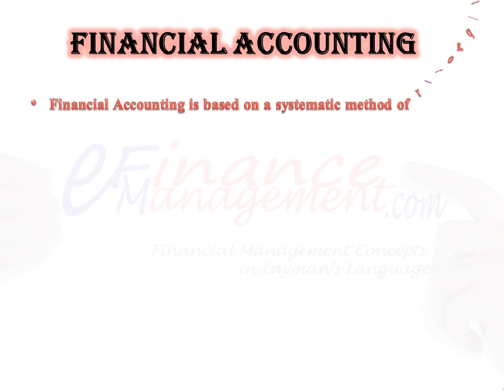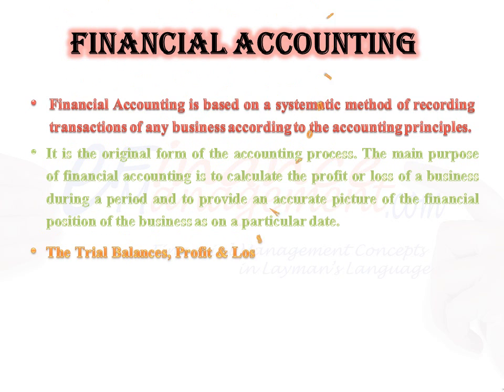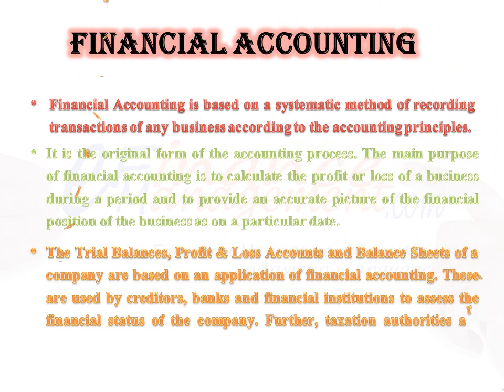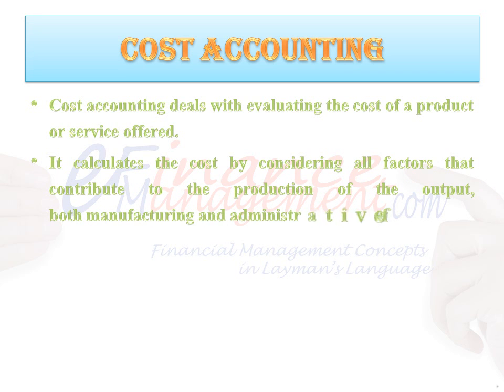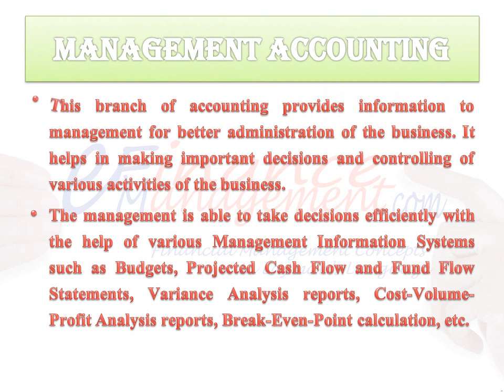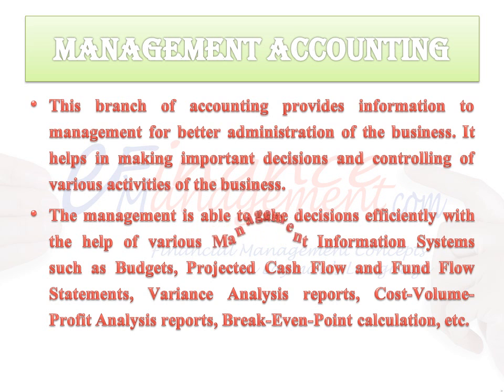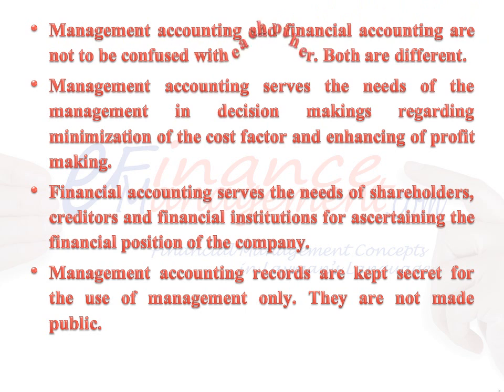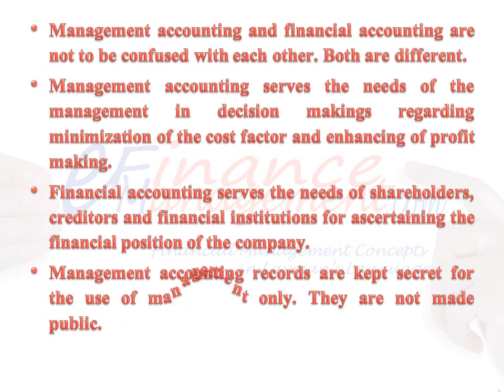Branches of Accounting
There are three main branches of accounting which include financial accounting, cost accounting, and management accounting.